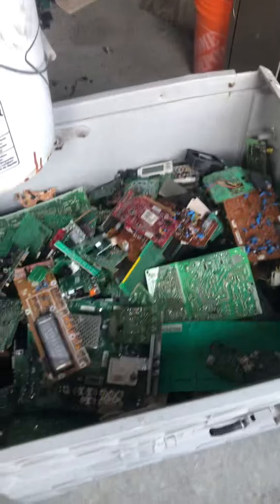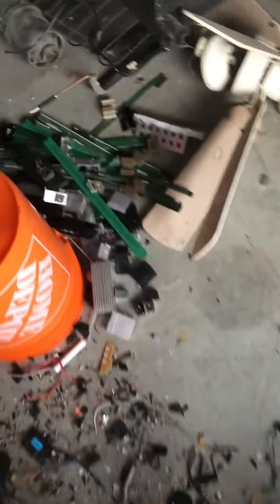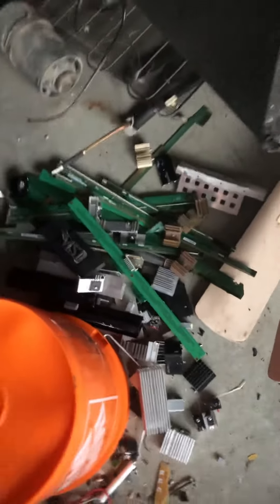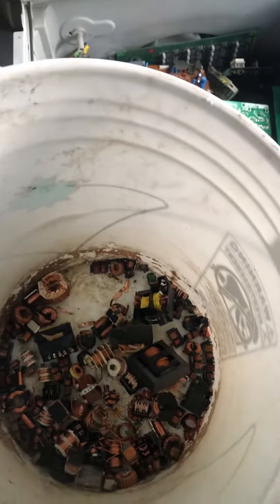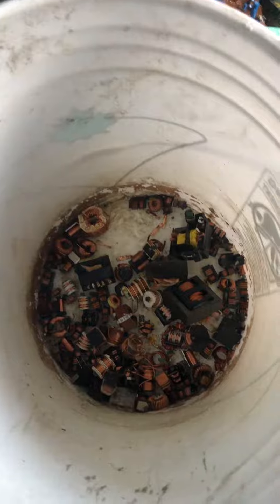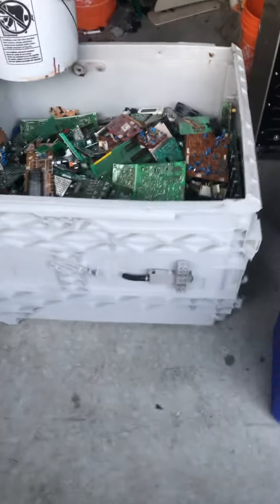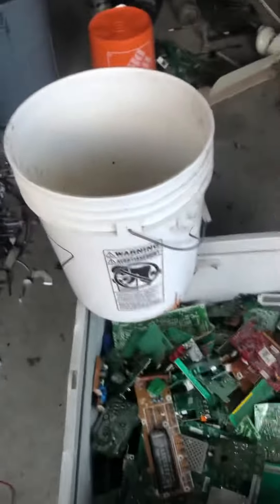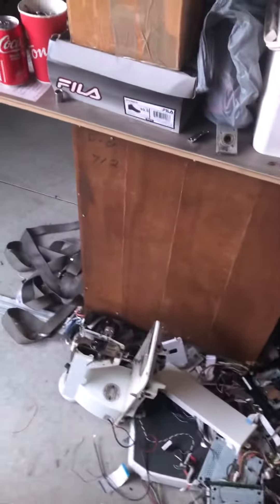Removed copper and aluminum extrusion from circuit boards| worth it?